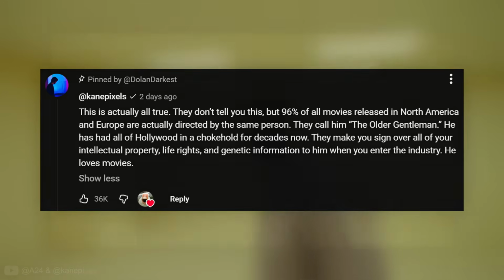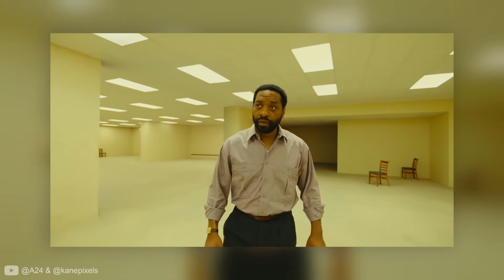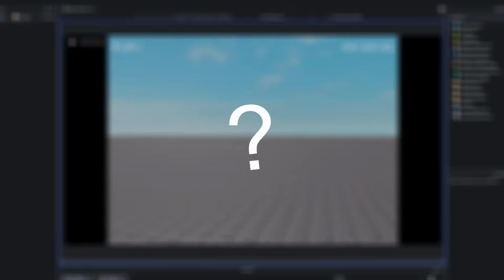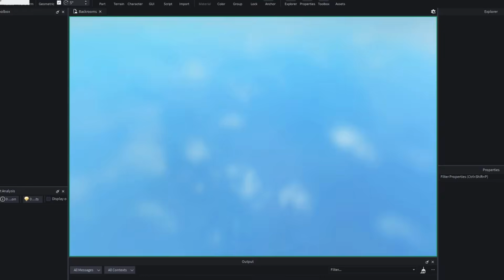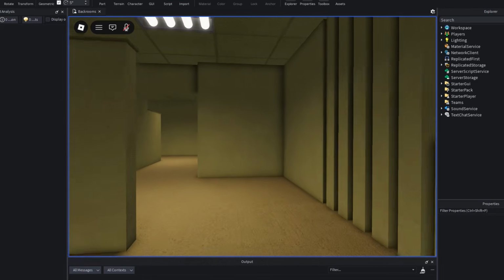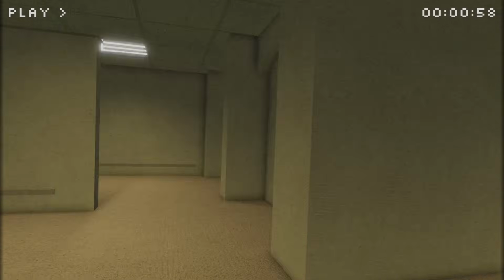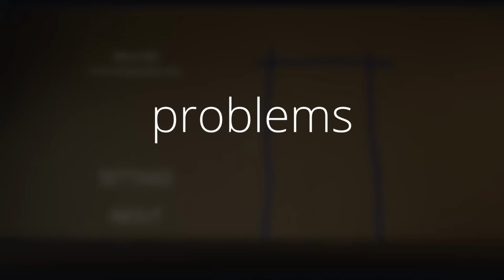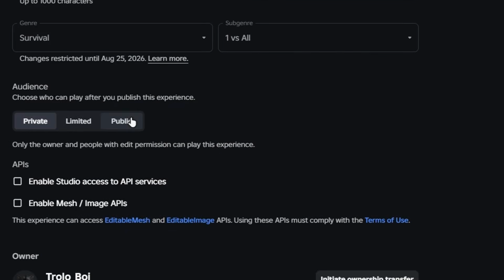I Made a BACKROOMS Game in ROBLOX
In anticipation for the upcoming Kane Parson's movie, I made a Backrooms-inspired Roblox game! It was my first attempt at coding a multiplayer game, and I think it turned out pretty nice!